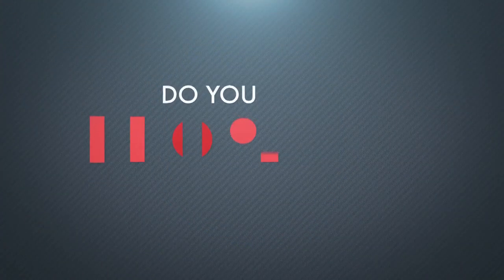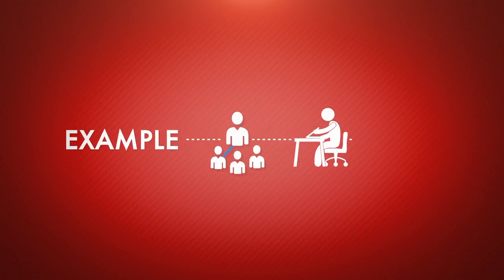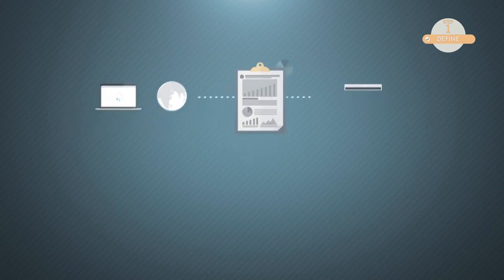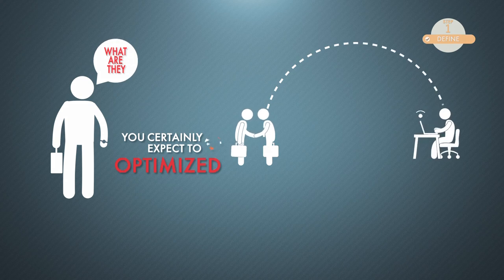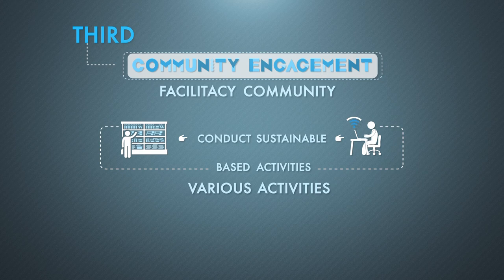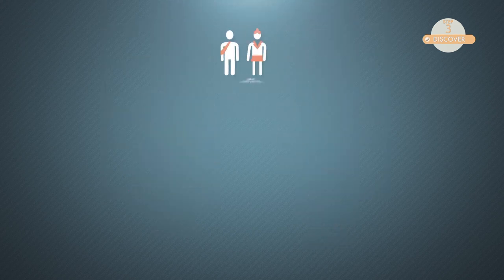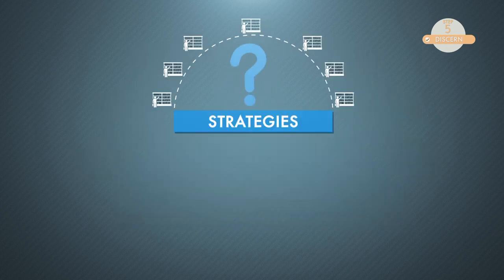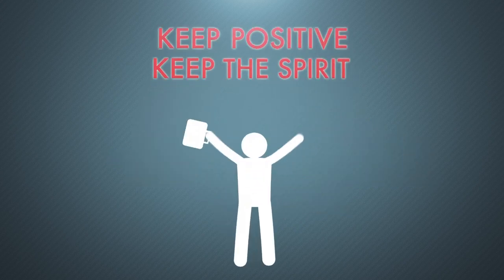Positive Deviance PerpuSeru CCFI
Talent VO - Molen